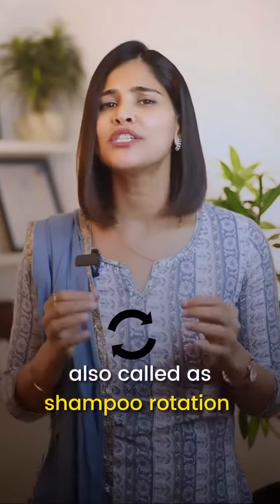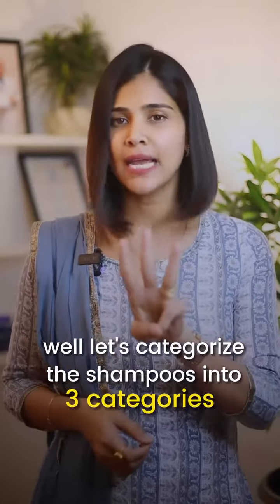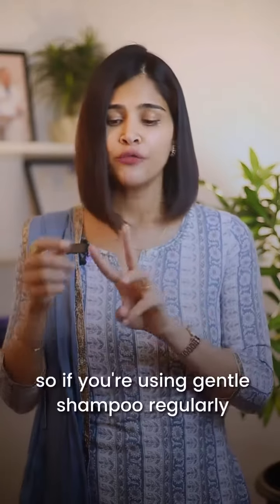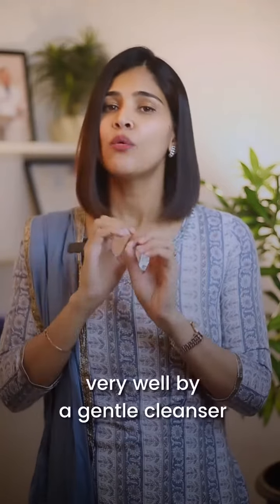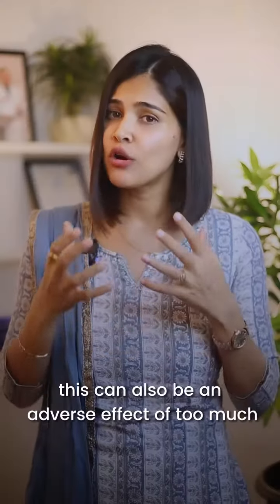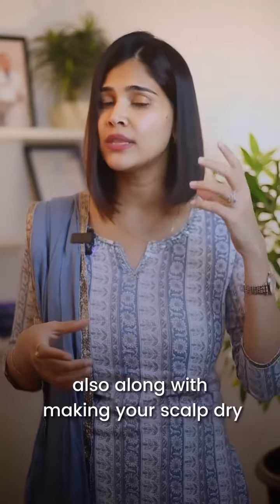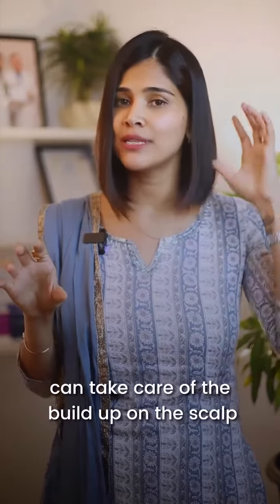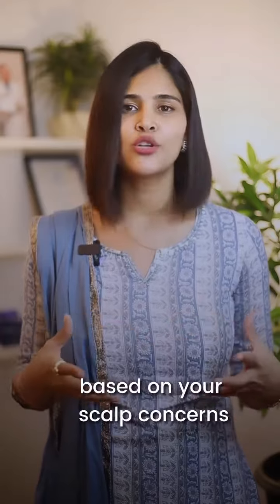DON'T Use Shampoo On Your Hair Everyday || Dr. Priyanka Reddy || DNA Skin Clinic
Sample shampoo cycling protocol:

Scalp type- normal to oily
Scalp concerns - dandruff
Takes head bath almost everyday .

Monday - GC
Tuesday- GC
Wednesday - ADS
Thursday - GC
Friday - GC - ADS
Saturday - GC
Sunday - ADS

( GC - gentle cleanser / mild shampoo.
ADS - anti dandruff shampoo )

Once in fortnight - salicylic acid based shampoos

You can increase or decrease the Antidandruff shampoo use based on the severity .

For mild shampoo- refer to the reel on shampoo for dry scalp

For all shampoo recommendations- refer to the reel on shampoos for different scalp concerns .

For information on dandruff - refer to highlight dandruff.

Coal tar , coal tar + salicylic acid based shampoos are to be used strictly as per your Dermats prescription.

Antidandruff shampoos should be allowed to have 15 mins of contact time atleast with the scalp unlike the daily shampoos.

Any questions ? Put them in the comment section below .
1. shampoo use tips
2. shampoo use daily or not
3. shampoo use in hair
4. shampoo used after hair smoothening
5. shampoo cycle for hair
6. shampoo used by celebrities
7. shampoo use how many times
8. How Many Times Should You Shampoo Your Hair
9. DON'T Use Shampoo On Your Hair Everyday